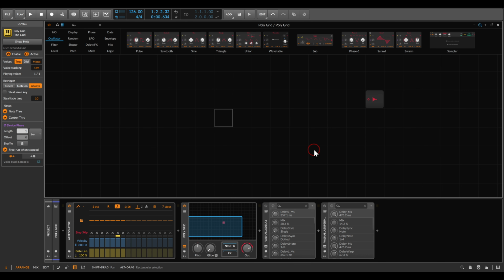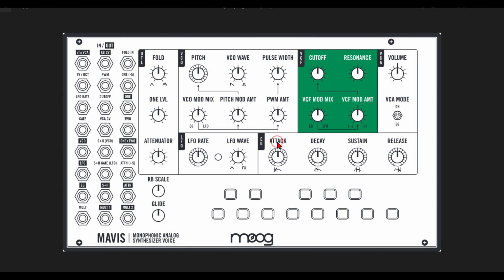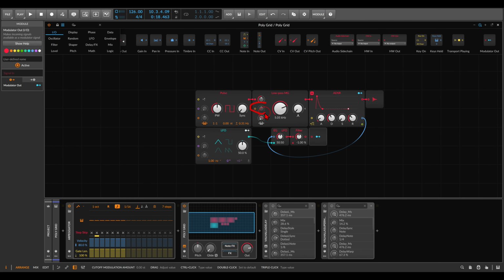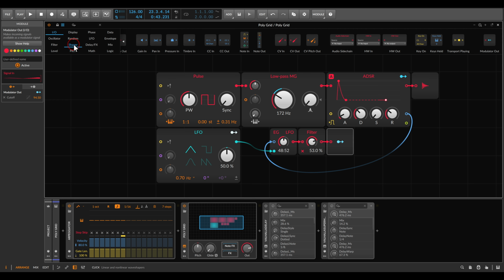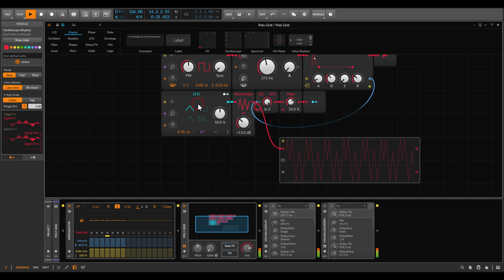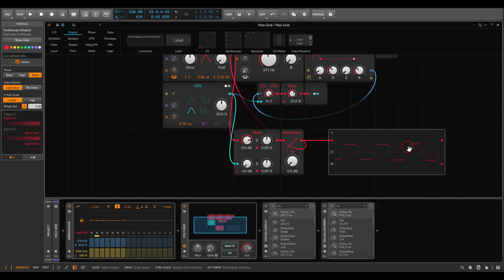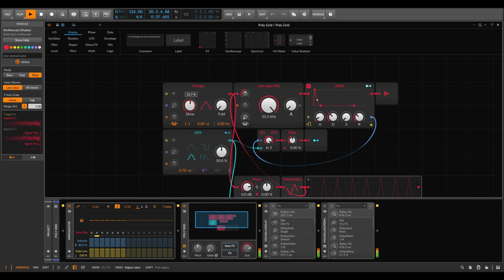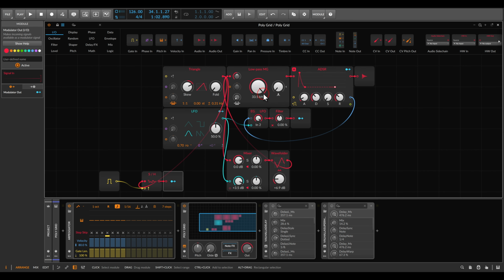Techniques I learned from the Moog Mavis Synthesizer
00:00 - Introduction
00:13 - Basic setup
01:06 - Mixing modulation
03:36 - Folding modulation
05:22 - PWM with LFO and folding
08:41 - S&H with VCO

Here are my computers' specs:
  8 Logical Processor(s), 32Gb RAM, NVIDIA GeForce GTX 1070